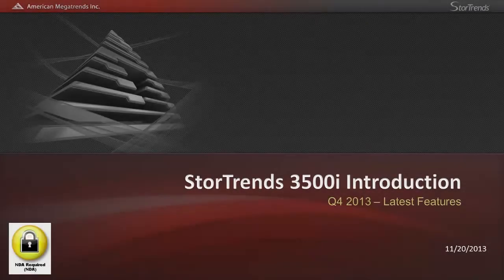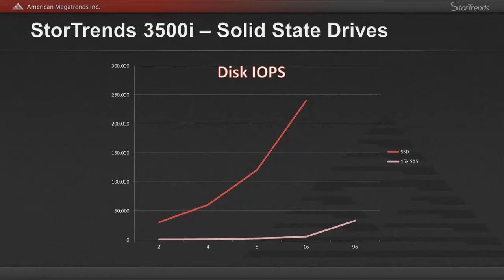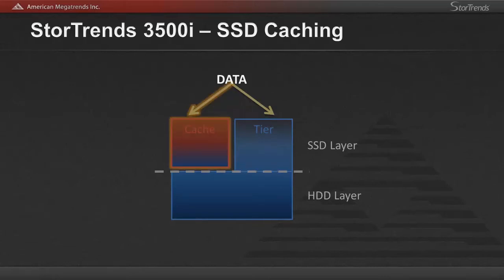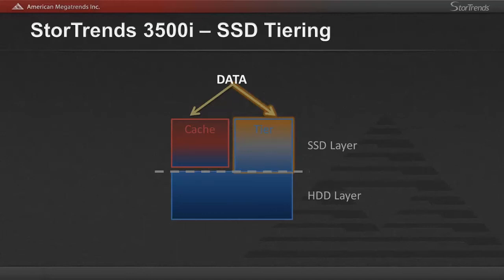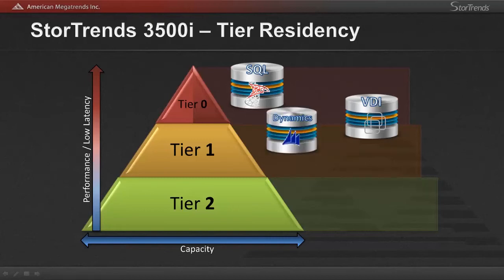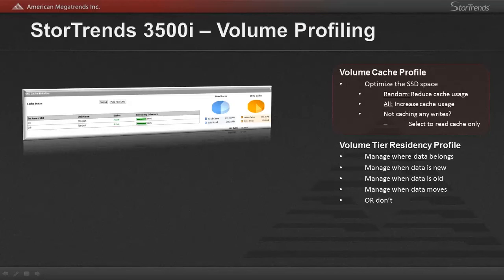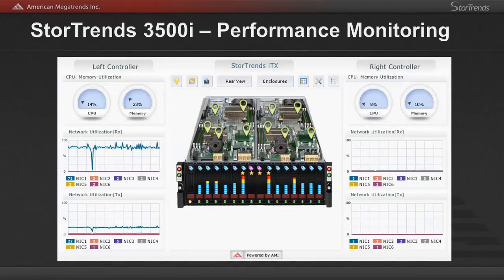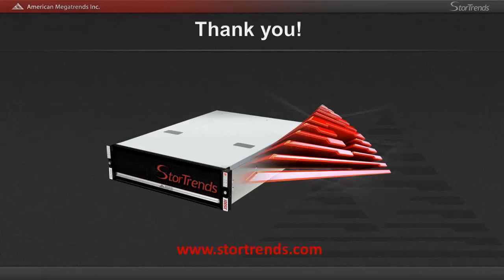StorTrends3500i NewFeatures Webinar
This brief webinar explains the latest features and additions to the StorTrends 3500i SAN, which is available in full-Flash or Hybrid (mixed SSD and SAS drives) configurations from American Megatrends. SSD Caching and Tiering in the same appliance, with customizable profiles for each, as well as improvements to the single-pane-of-glass interface, make the flagship StorTrends SAN more powerful than ever!